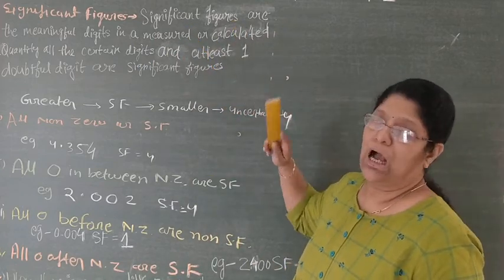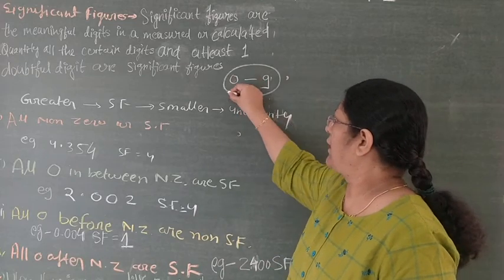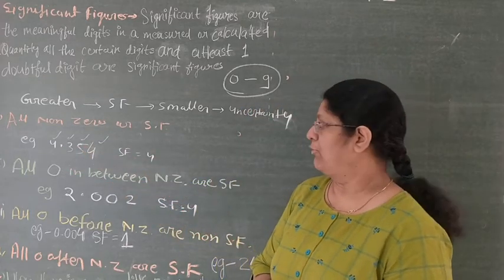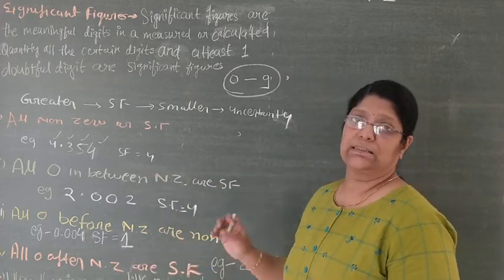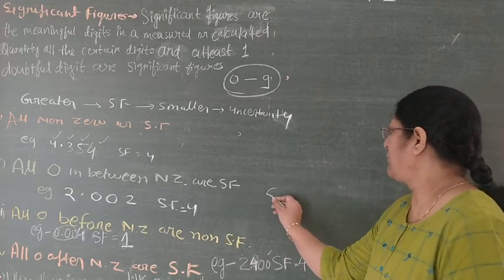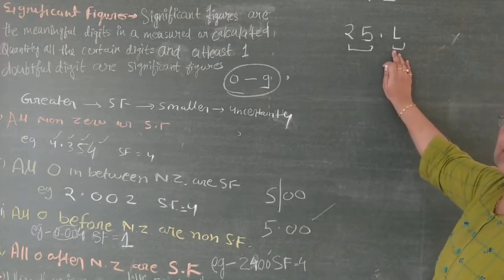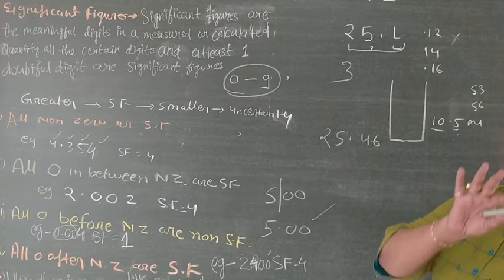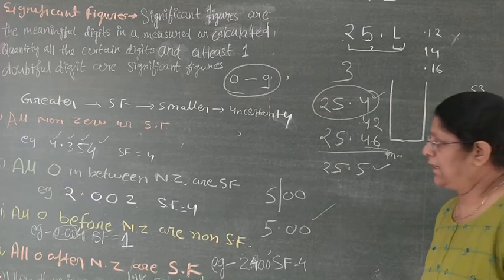basic concepts of chemistry significant figures